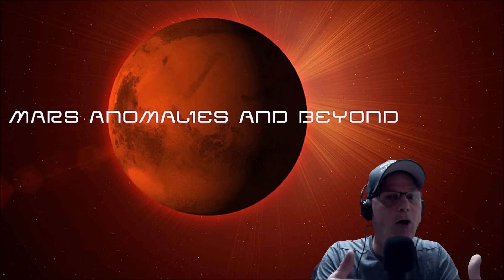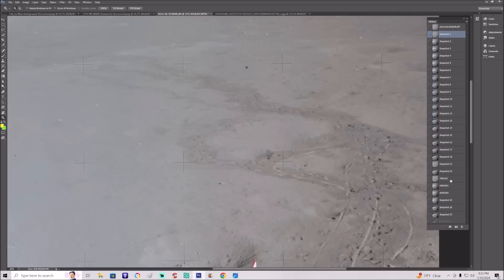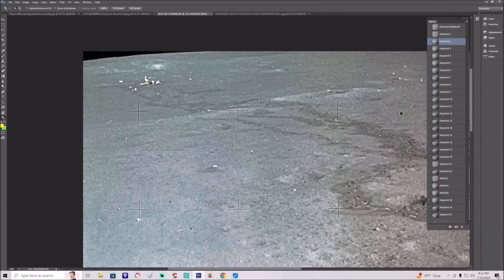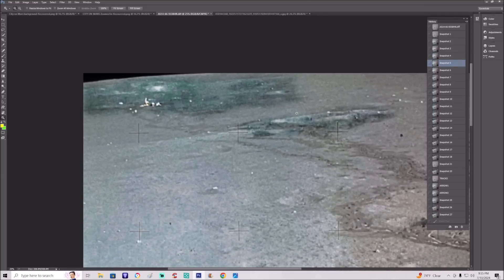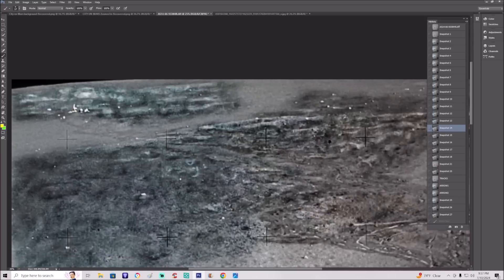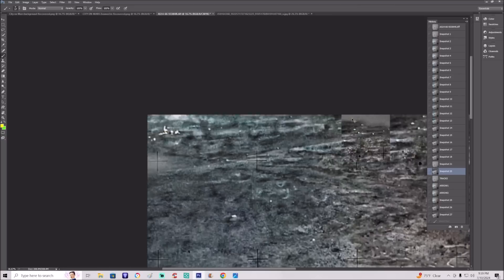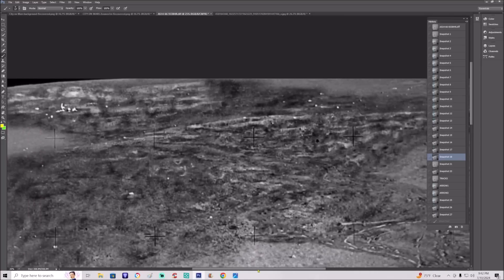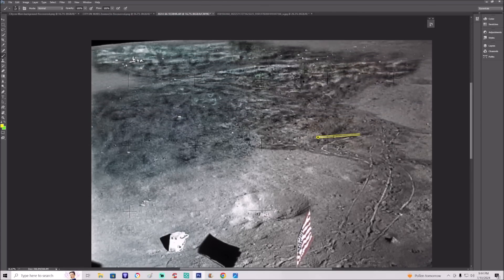Apollo 14 ~ What Were These Astronauts looking At And Doing Tests On?